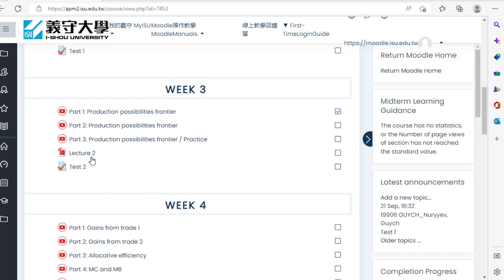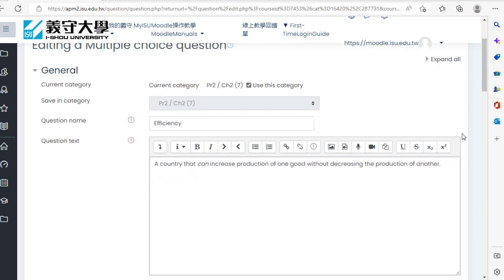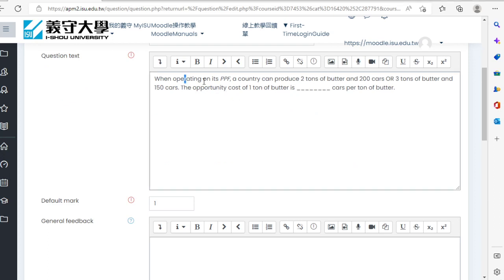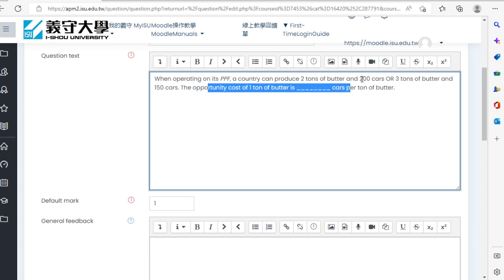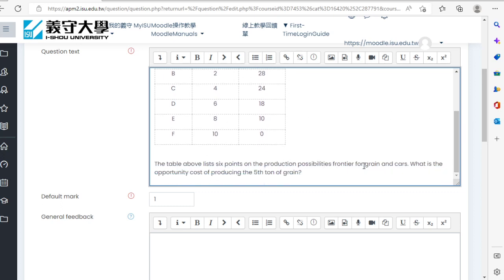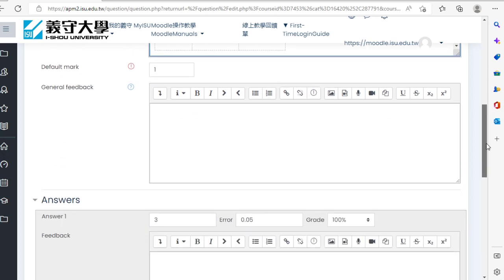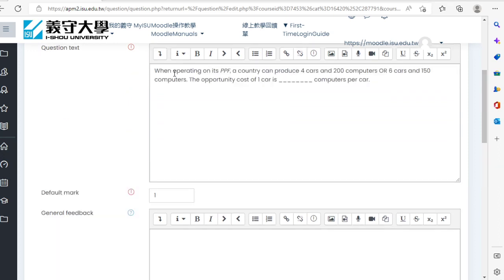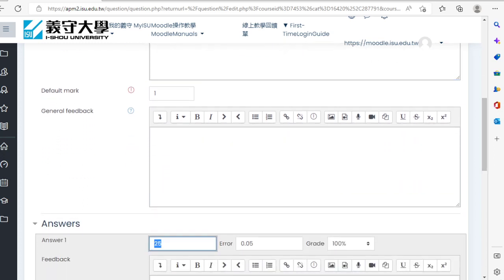Econ1 test 2 answers